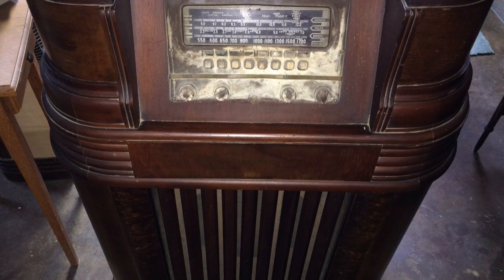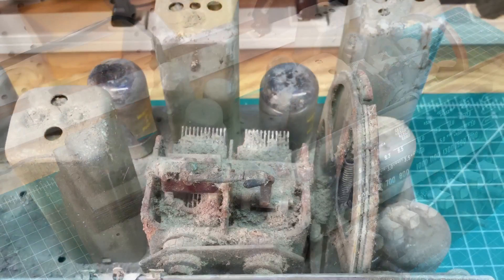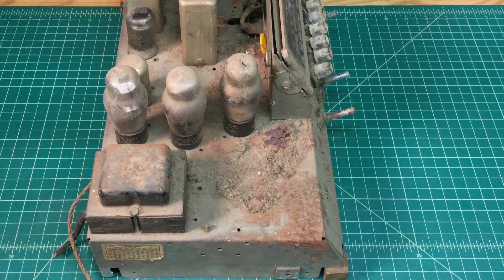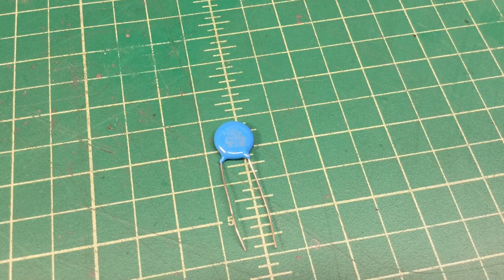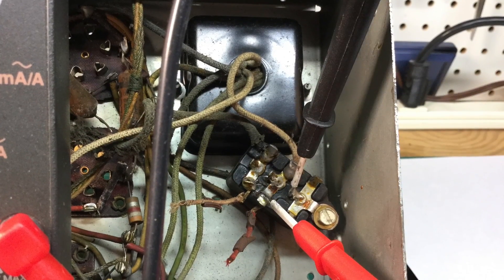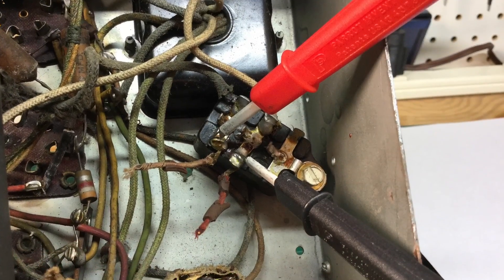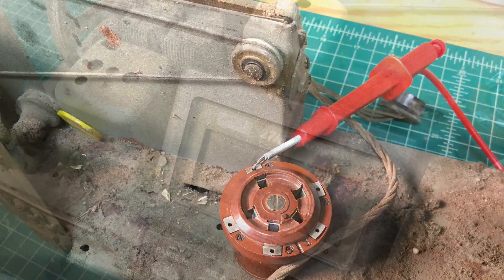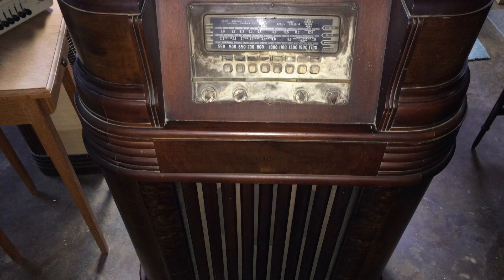Philco 41-280 - Let's Get Started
A quick introduction since some time has passed between the unboxing and now to my next project, a little on safety capacitors and a basic test of the the power transformer.